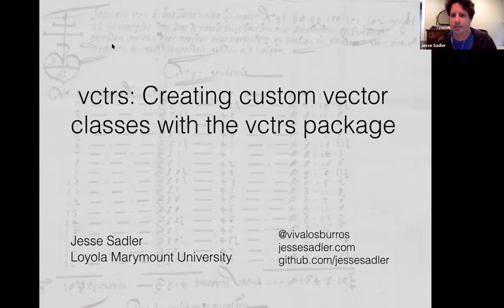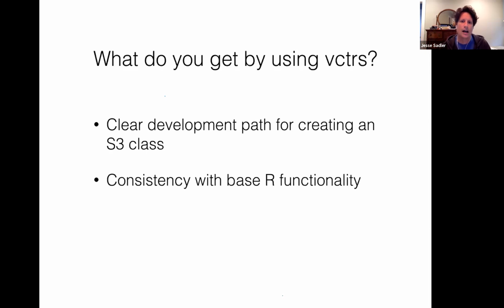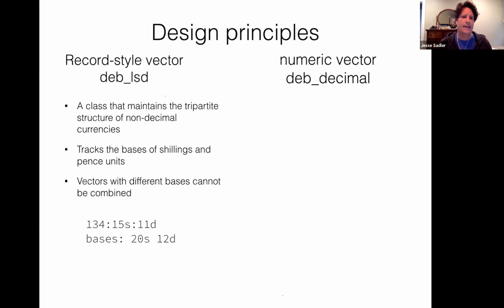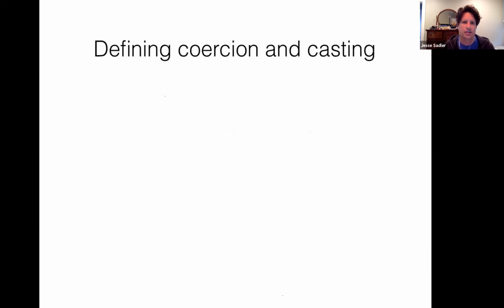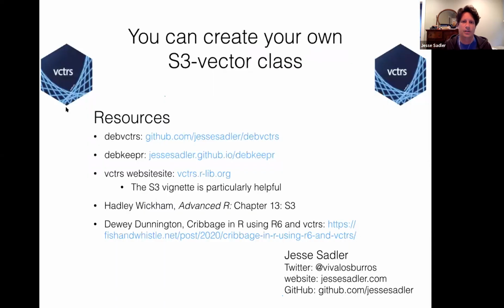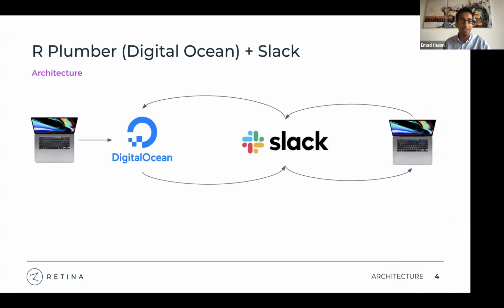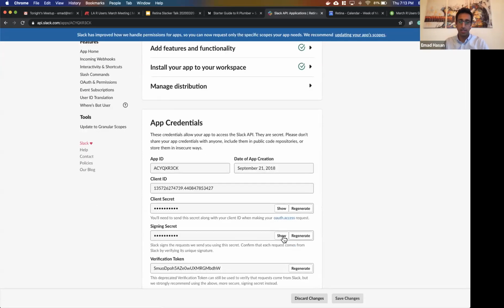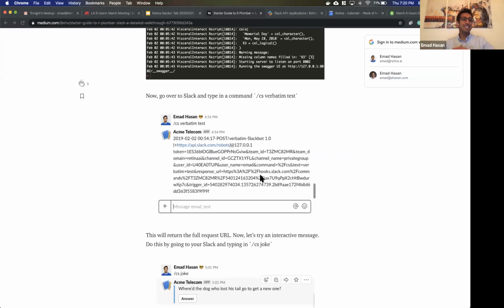LA R Users Group - Mar 19, 2020 Meetup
LA R Users Group had our first virtual meetup on March 19, 2020 via Zoom.

**Talk1** (25min talk, 5min Q&A)
Title: "vctrs: Creating custom vector classes with the vctrs package"
Presented by: Jesse Sadler, Lecturer at Loyola Marymount University

The base R types of vectors enable the representation of an amazingly wide array of data types. There is so much you can do with R. However, there may be times when your data does not fit into one of the base types and/or you want to add metadata to vectors. vctrs is a developer-focused package that provides a clear path for creating your own S3-vector class, while ensuring that the classes you build integrate into user expectations for how vectors work in R. This presentation will discuss the why and how of using vctrs through the example of debkeepr, a package for integrating historical non-decimal currencies such as pounds, shillings, and pence into R. The presentation will provide a step-by-step process for developing various types of vectors and thinking through the design process of how vectors of different classes should work together.

** About Talk1 Speaker **
I am a historian of early modern Europe and currently a lecturer at Loyola Marymount University in Los Angeles. My research investigates the significance of sibling relationships and inheritance in the development of early modern capitalism. I have been using R for approximately two and a half years to analyze and visualize historical data. I am the author of two R packages that should be on CRAN shortly. The opencage package geocodes locations and is written in concert with Maëlle Salmon and Daniel Possenriede, among others. I am also writing a package called debkeepr that integrates non-decimal currencies into R through the basis provided by the vctrs package.

**Talk2** (25min talk, 5min Q&A)
Title: “Starter Guide to R Plumber + Slack”
Presented by: Emad Hasan, Founder & COO at Retina

In this talk, I will cover how you can use R Plumber to interact with Slack and surface analysis and data directly in Slack on demand.

** About Talk2 Speaker **
Emad Hasan is currently in charge of Operations & Analytics and is also the Co-Founder of Retina.AI (February 2017-Present) in Los Angeles, CA. Retina.AI focuses on helping executives and managers leverage data science in an easily consumable way. Prior to that, he was the Founder and CEO of Xpertly (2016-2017), that uses R based analytics to automate introductions between team members of large organizations. Most importantly Mr. Hasan worked as the Head of Business Marketing Operations & Analytics for Facebook (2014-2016) where he led all analytics and marketing measurement activitiesfor Facebook's business marketing team using data science and machine learning approaches. Prior to Facebook, he worked at PayPal, Booz Allen Hamilton, and Boeing to name a few. Mr. Hasan holds a Bachelor's Degree from Penn State, a Master's Degree in Electrical Engineering from Rensselaer Polytechnic Institute, and an MBA from UCLA.

**Schedule**
6:00 open zoom
6:30-7:00 First talk
7:00-7:30 Second talk
7:30-8:00 Virtual mingle
8:00 end of event

Reach out if you want to be our speaker. First-time speakers are welcome